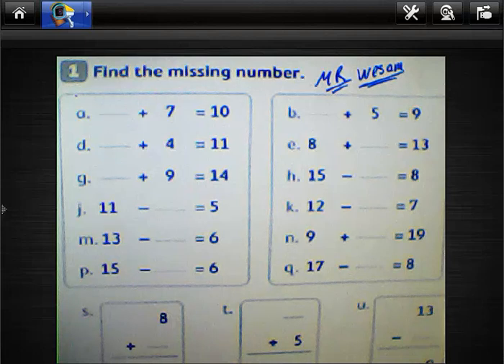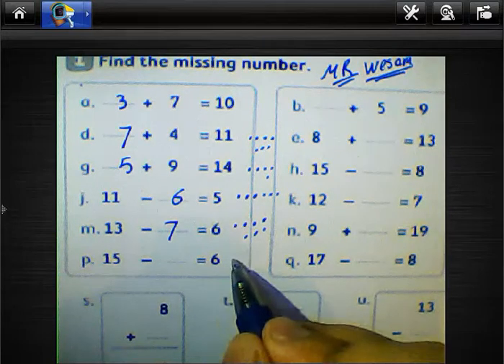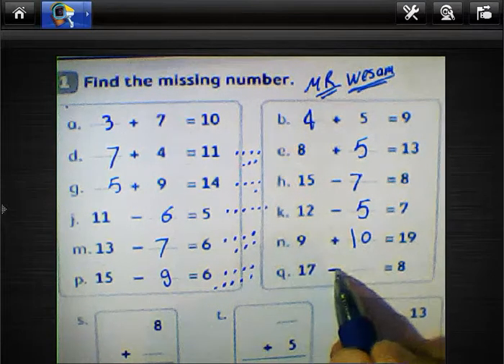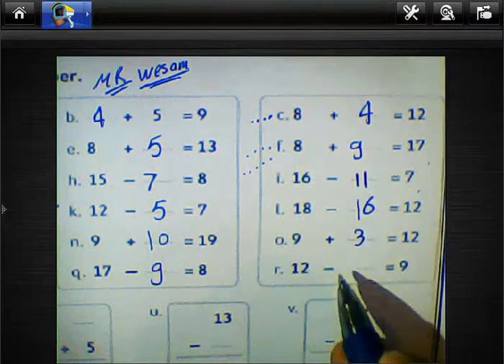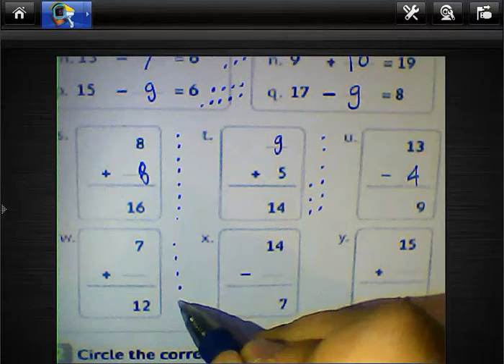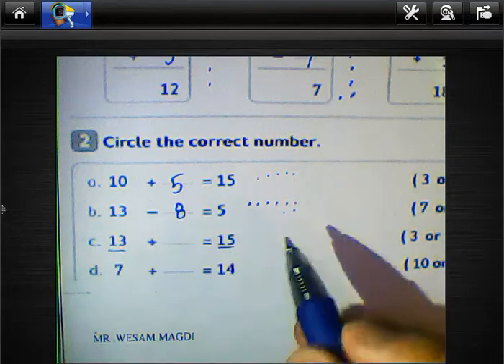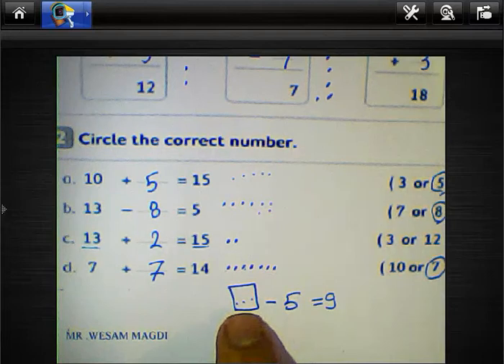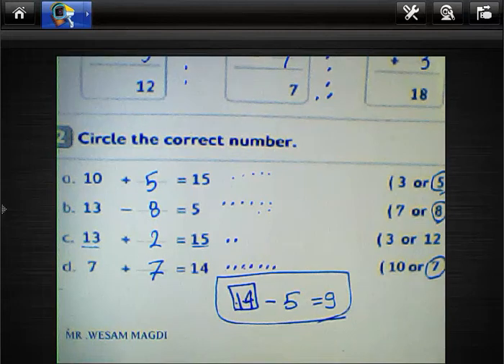مراجعه 🔥ماث الصف الثاني الابتدائي لغات #🔥حل كتاب المدرسه للصف الثاني الابتدائي ♥️لغات MATH💥💪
حل كتاب المدرسة ماث تانية ابتدائى من الدرس
تحميل حل كتاب المدرسه ماث للصف الثانى الابتدائى ترم تانى من الدرس حل كتاب المدرسة ماث تانية ابتدائى من الدرس 1 الى 40 منهج
تحميل حل كتاب المدرسه ماث للصف ئى ترم تانى من الدرس
 اولMATHEMATICS PRIMARY 2LESSON 21: APPLYDirections:
الصف الثانى الأبتدائي MATH الترم الاول حل تدريبات ..
حل كتاب المدرسة ماث تانية ابتدائى من الدرس الاول الى العاشر .
حل كتاب المدرسة ماث تانية ابتدائىحل كتاب المدرسة ماث تانية ابتدائى من الدرس الاول الى العاشر منهج جديد ترم اول شرح ماث تانية ابتدائى math
ل كتاب المدرسة ماث تانية ابتدائى من الدرس 31 الى 40 منهج جديد ترم اولMATHEMATICS PRIMARY 2LESSON 31:
حل كتاب المدرسه ماث للصف الثانى الابتدائى ترم تانىحل كتاب المدرسه ماث ... الدرس74 رياضيات اولى ابتدائى منهج جديد ترم ثانى ادر القرص الدوار ...21
حل كتاب المدرسة ماث تانية ابتدائى من الدرس 11 الى 20 منهج ...الصف الثانى الأبتدائي MATH الترم الاول حل تدريبات.
حل كتاب المدرسة ماث للصف الثانى الابتدائى ترم تانى من الدرس 71 الى 80 ماث للصف الثانى الابتدائى ماث تانية ابتدائى LESSO
حل كتاب المدرسة ماث للصف الثانى الابتدائى ترم تانى من
حل كتاب المدرسه ماث للصف الثانى الابتدائى ترم تانى من .
ل كتاب المدرسة ماث تانية ابتدائى من الدرس 31 الى 40 منهج جديد ترم اولMATHEMATICS PRIMARY 2LESSON 31: حل كتاب المدرسة ماث تانية ابتدائى من الدرس 1 الى 40 منهج
تحميل حل كتاب المدرسه ماث للصف الثانى الابتدائى ترم تانى من الدرس
 الصف الثاني الابتدائي الترم الاول 2023